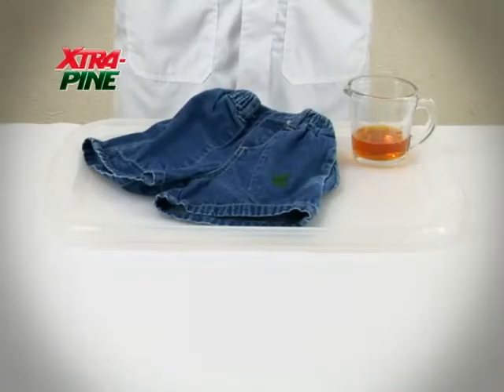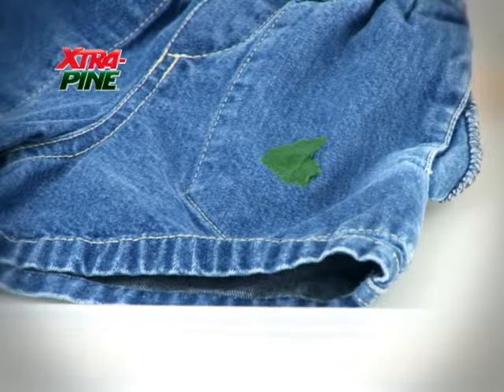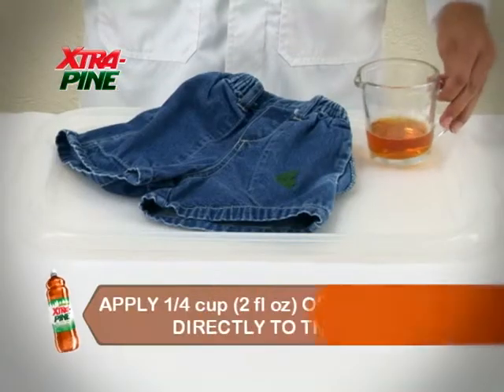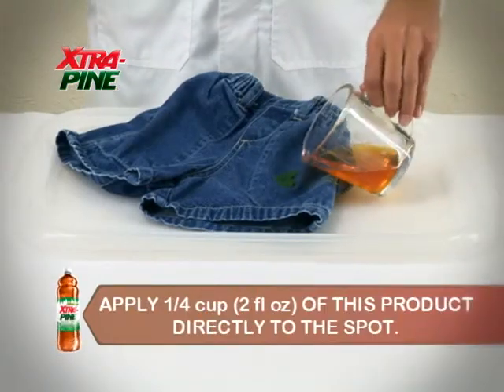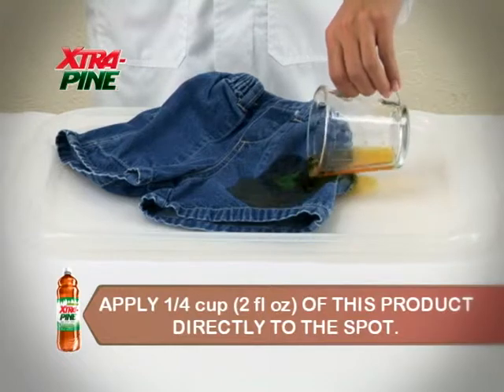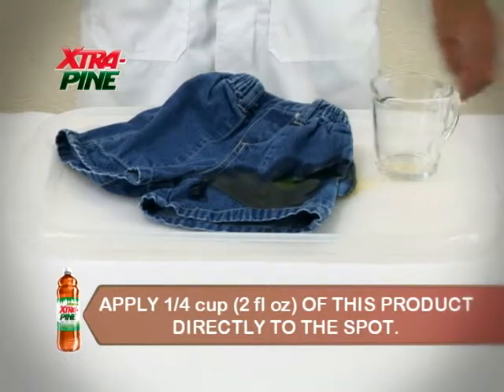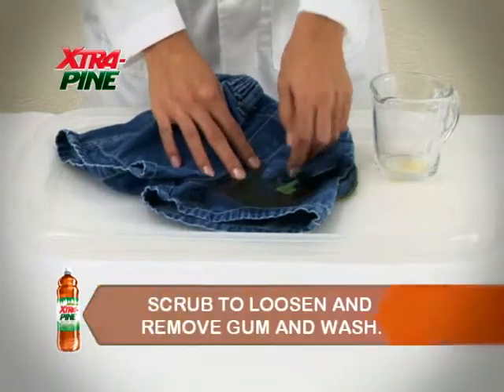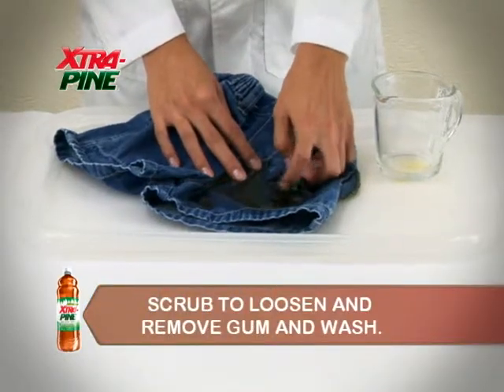Xtra-Pine Removes Bubblegum From Clothing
Instructional video. Xtra-Pine cleans hard to remove bubblegum from clothes.